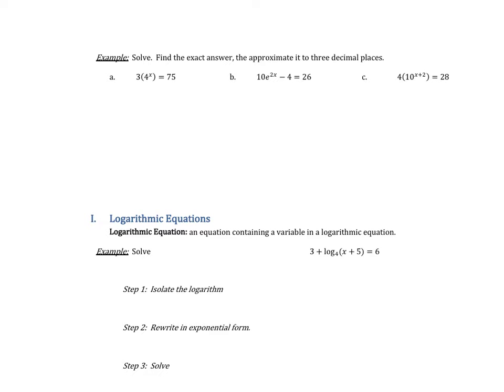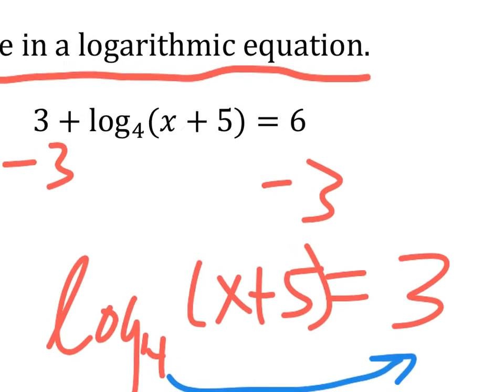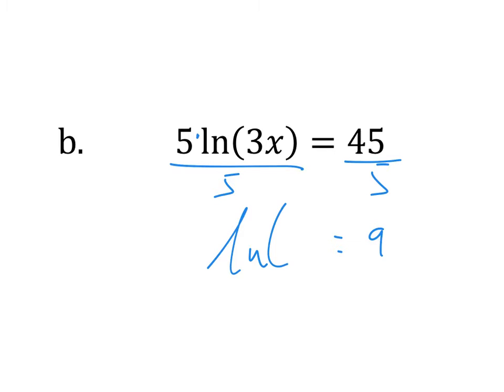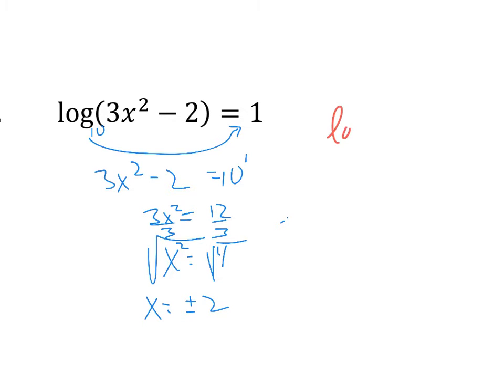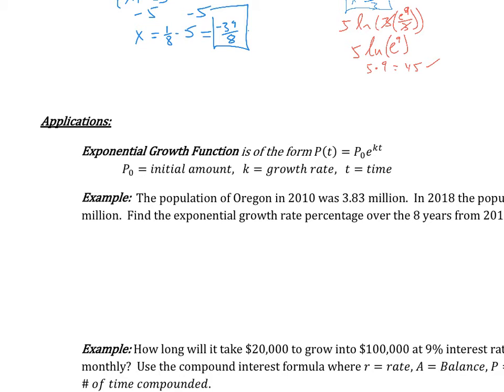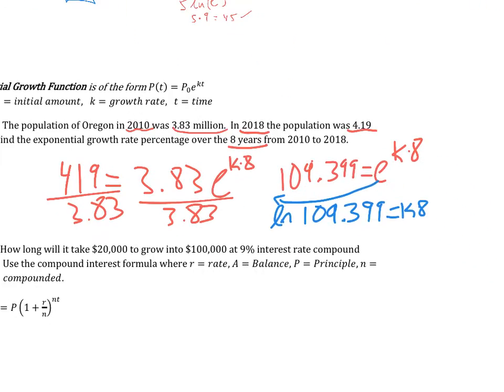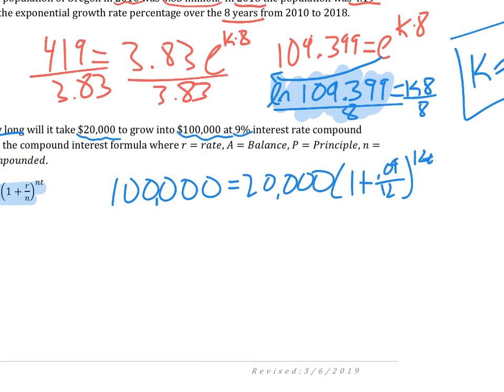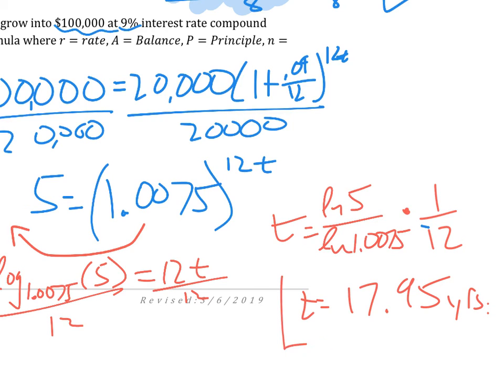10-5(part 3)-Logarithmic equations